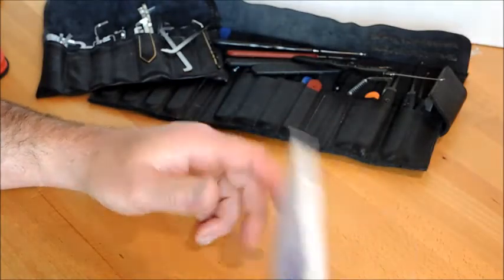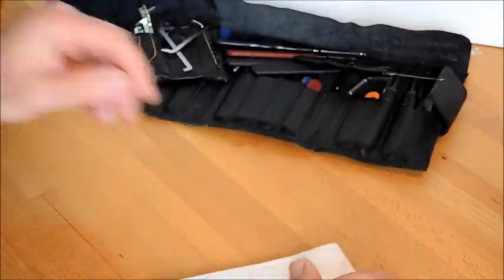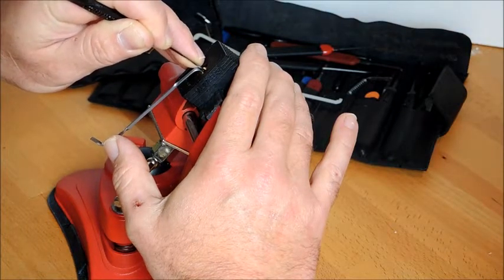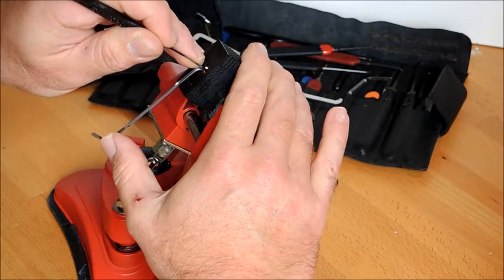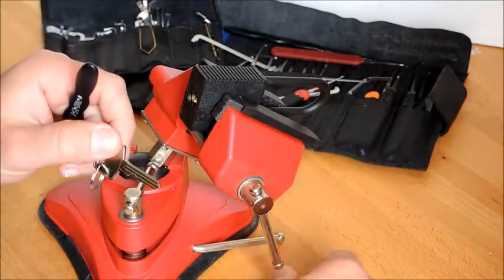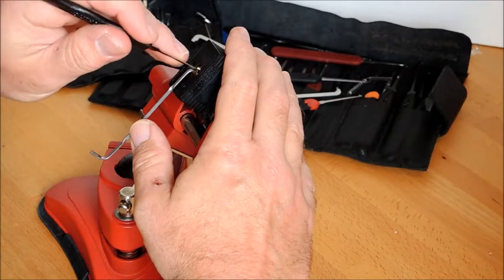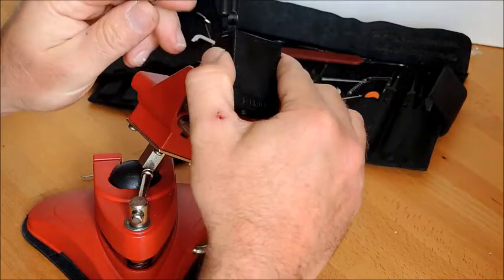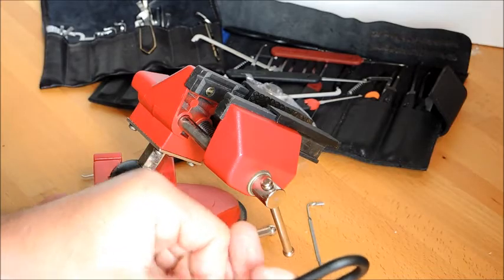Brady LockOut Padlock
Picked out of the packet. Many thanks to Valiant Thor for recommending the padlock.

Come and check out the community at UKLocksport.co.uk. A great place to be if you're interested in Locksport